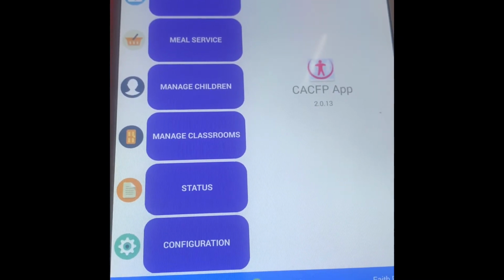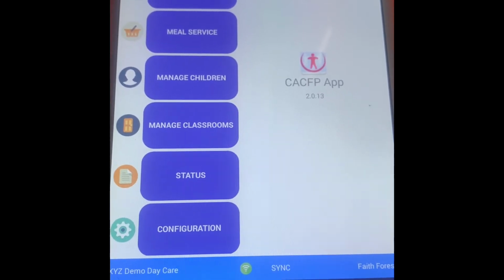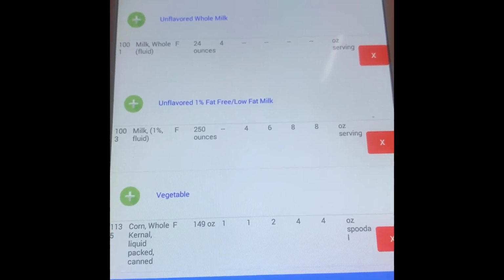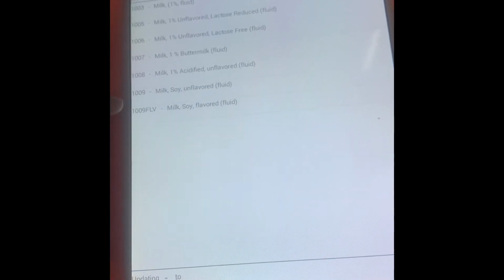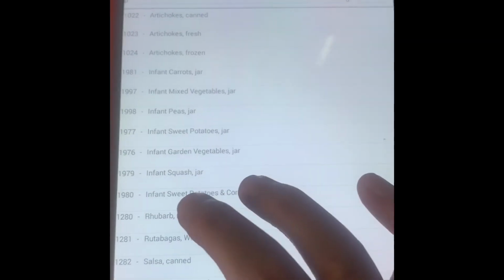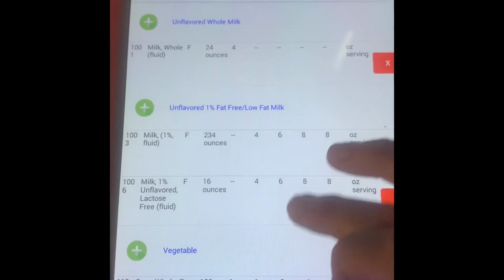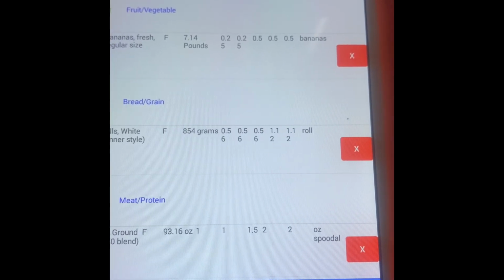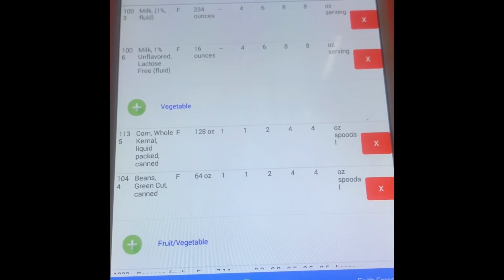Tablet Meal Production Report